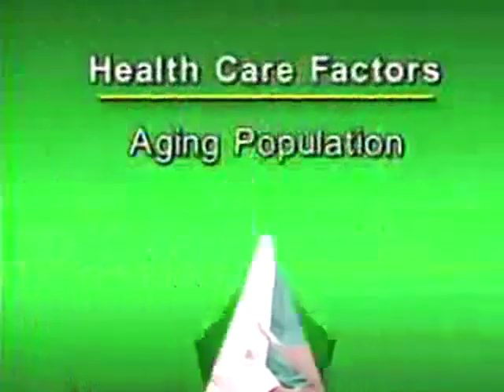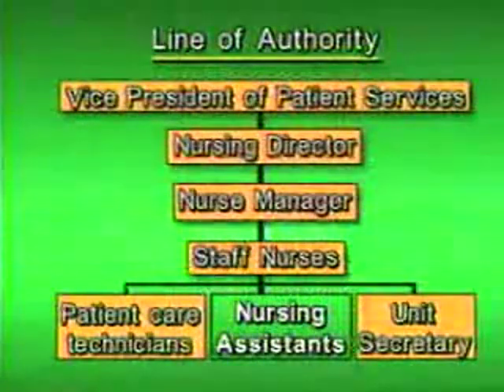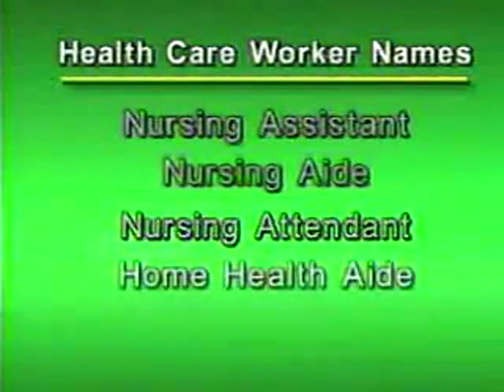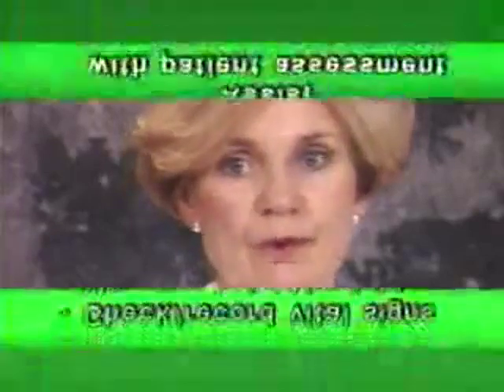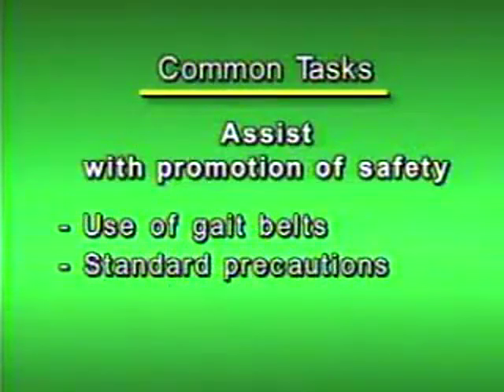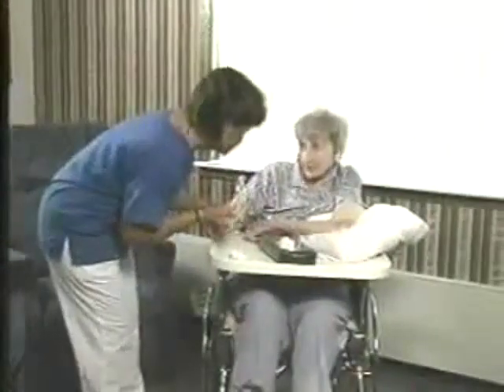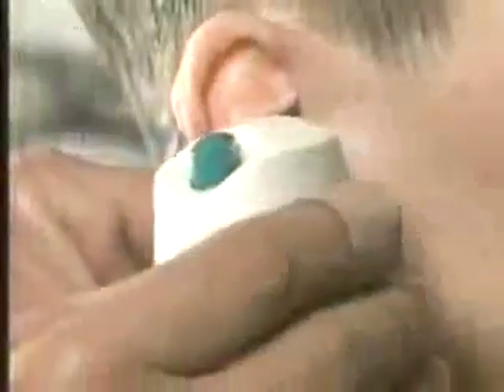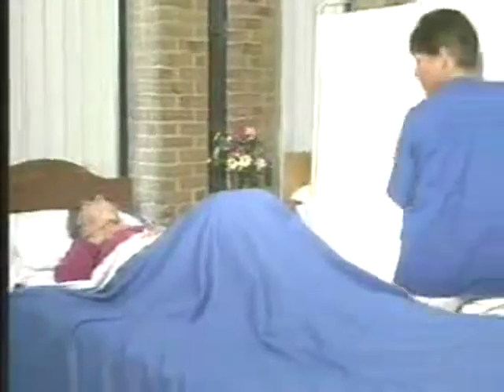Certified Nursing Assistant Training Video - Role & Function - Lesson 1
Lesson 1 discusses the many health care factors affecting this industry today. It will provide a basic overview of regulating agencies and laws that are applicable to becoming a CNA. You will learn about the different types of settings in which care is provided. You will learn about subtle differences between each setting and the different terms used when referring to the individuals receiving care. This lesson will explore the CNA role within a healthcare team as well as the line of authority and the importance of clear communication. Common traits, attitudes, and habits of successful CNAs will be revealed. You will find what type of dress is suitable for a CNA.